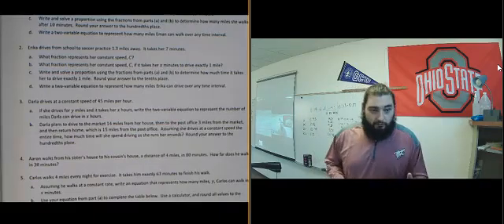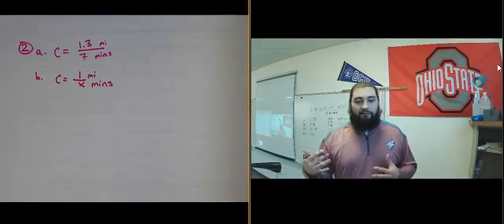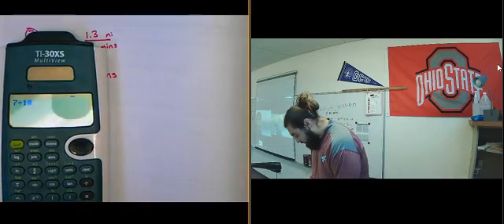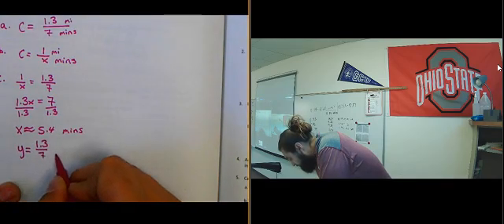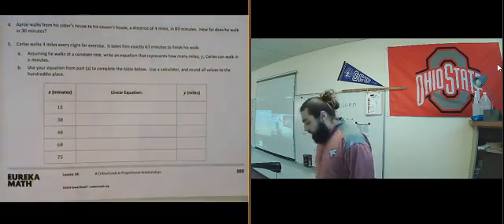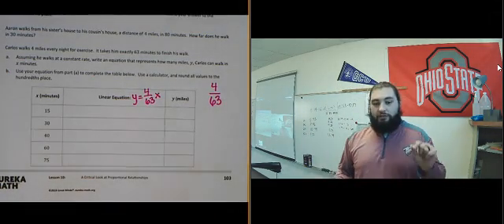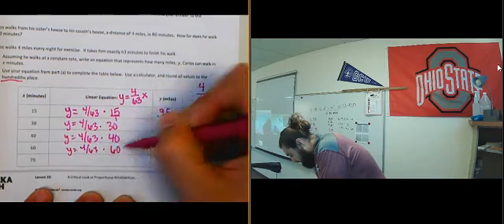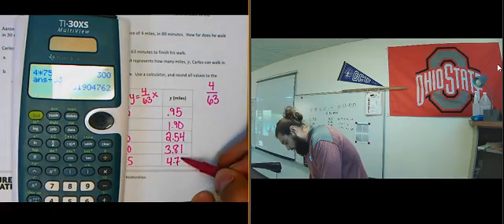Lesson 10 Problem Set #2, 5 (Module 4)